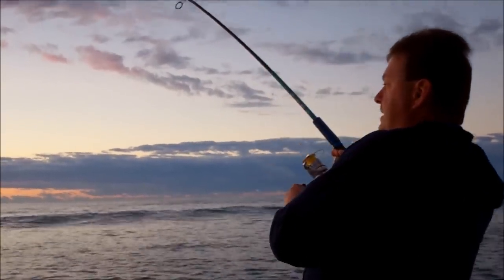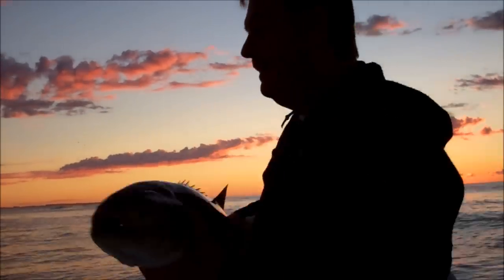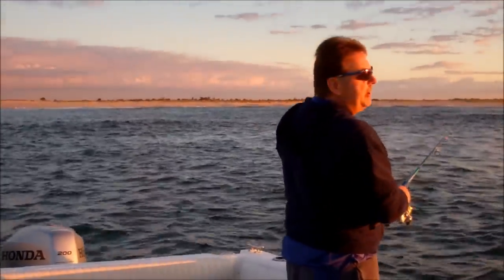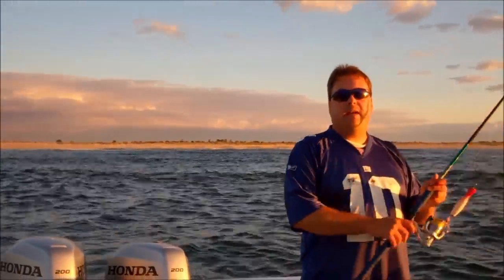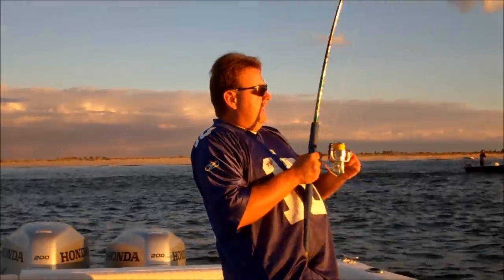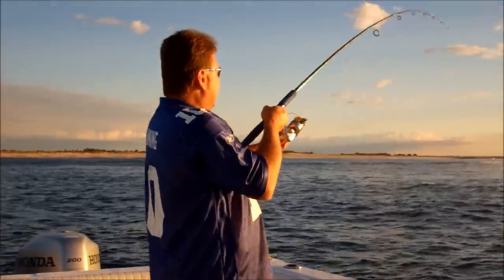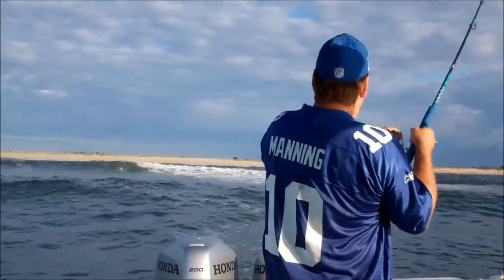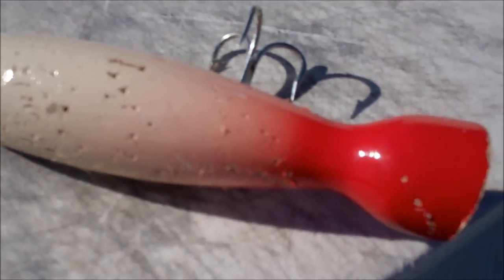TOP WATER ONE POP BABY FISH ON !!!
What an awesome day of Top Water Fishing with Fish on every cast usually 1 POP and Bam FISH ON!!!